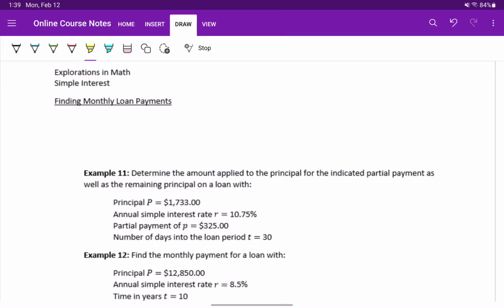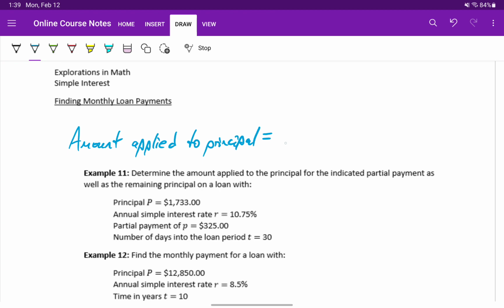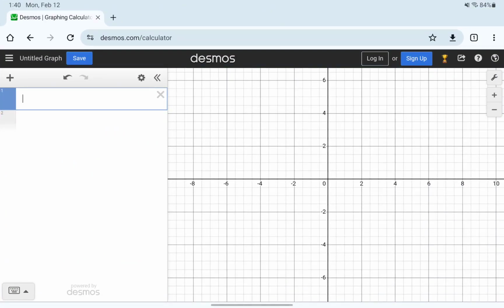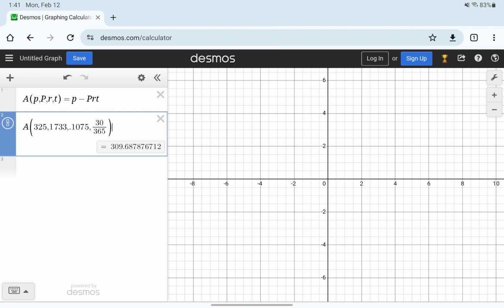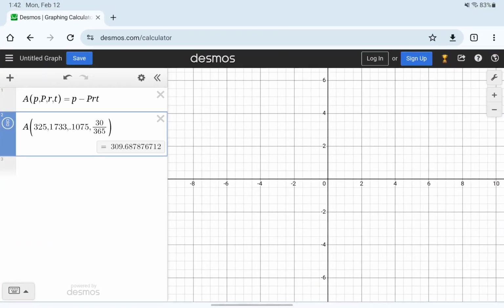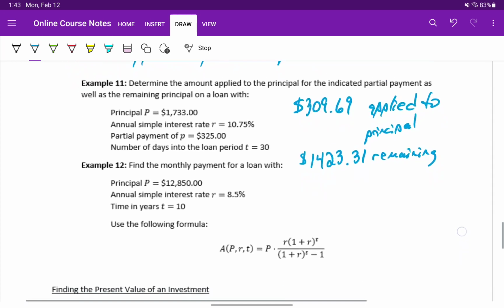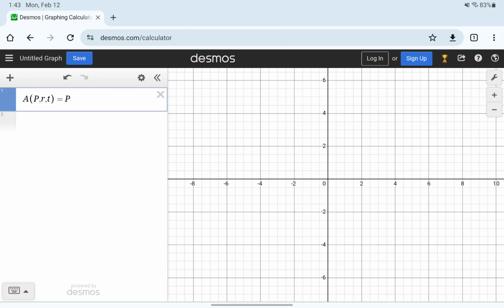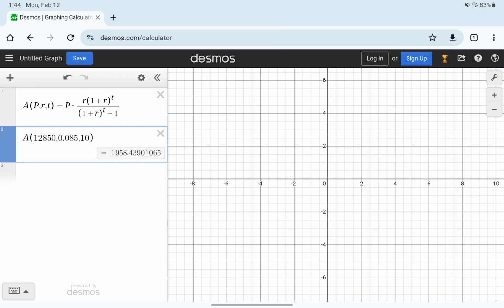Finding Monthly Loan Payments